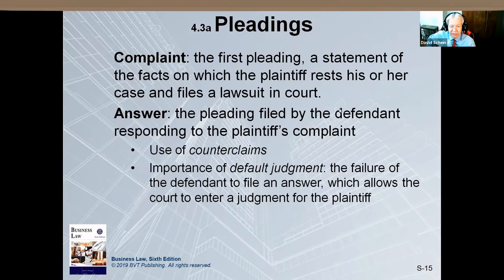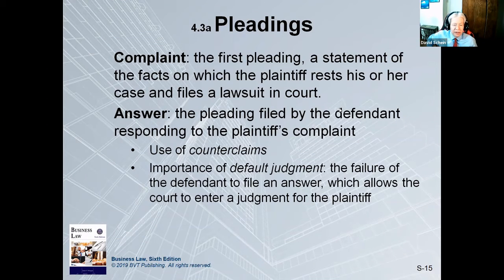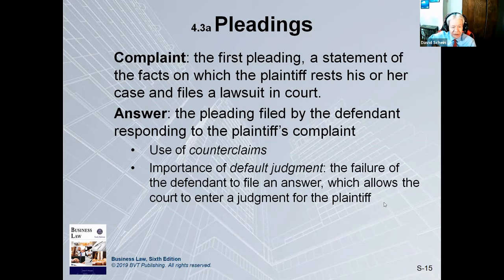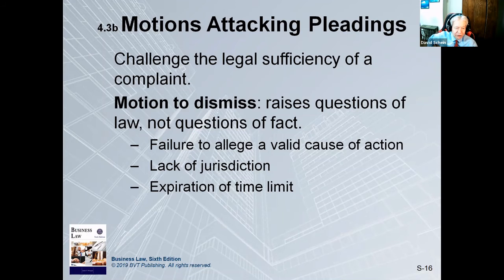Dr. David D. Schein explains Pleadings in practical, plain English | Business Law 101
In this episode, Dr. David D. Schein takes a closer look at Pleadings. The conversation is built for viewers who want clear analysis, practical context, and opinion-driven commentary without losing sight of the bigger picture. Whether the subject is public policy, legal accountability, business, education, leadership, civic responsibility, or current events, the goal is to help viewers understand why the issue matters and how it connects to the direction of the country.

This Business Law 101 episode is part of Dr. David D. Schein’s educational series connecting legal principles to real-world business situations. It is useful for students, business owners, professionals, and viewers who want a clearer understanding of legal topics without unnecessary jargon.

WHY WATCH
This episode is designed to give viewers a concise but substantive way to think about the topic, connect it to larger national conversations, and continue exploring related Dr. Dave Saves America content.

Explore more episodes and playlists from Dr. Dave Saves America.

EXPLORE MORE ON THE WEBSITE
If you liked this episode and want more context, explore this related Dr. Dave Saves America page:
Navient Case and Class-Action Lawsuits